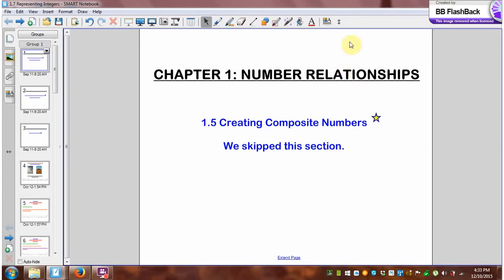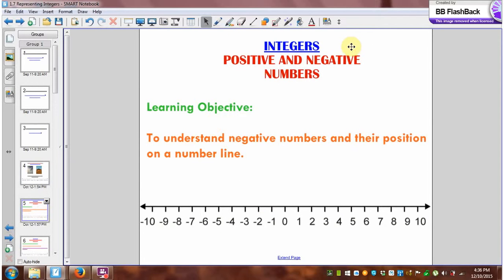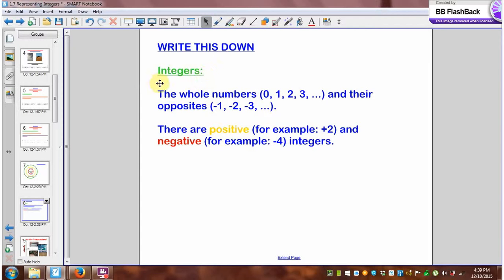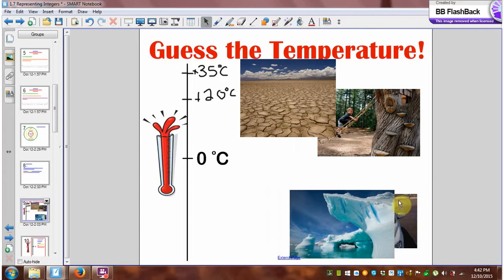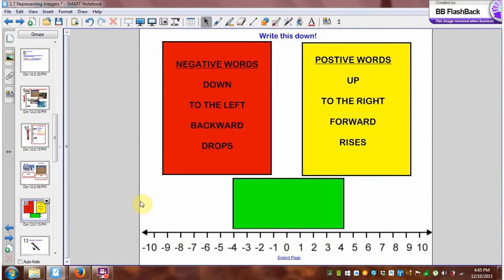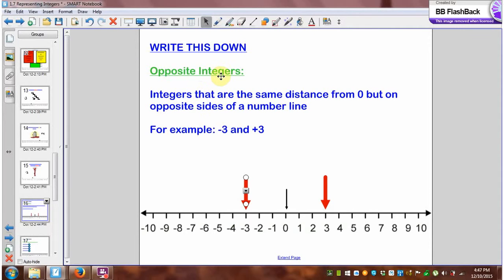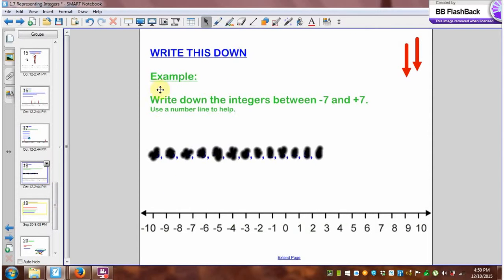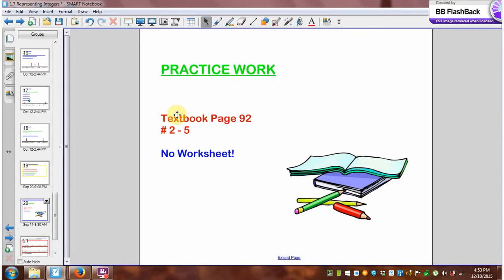MATH 6 - 1.7 Representing Integers